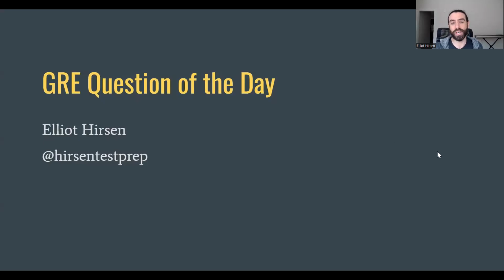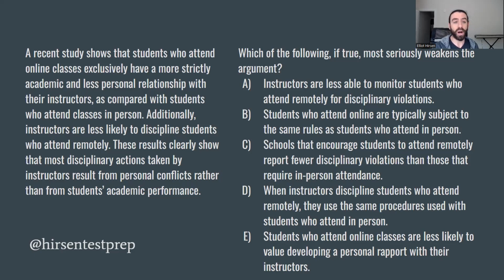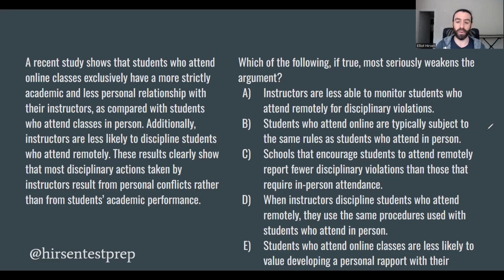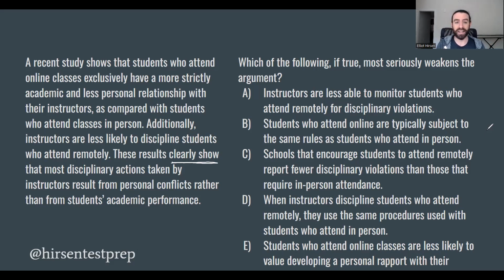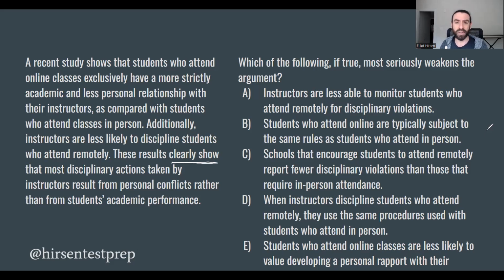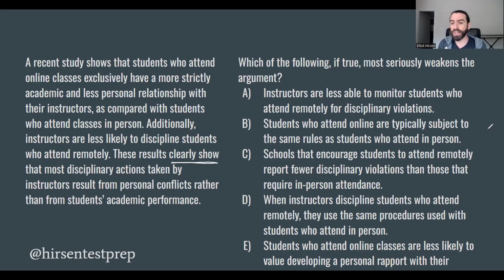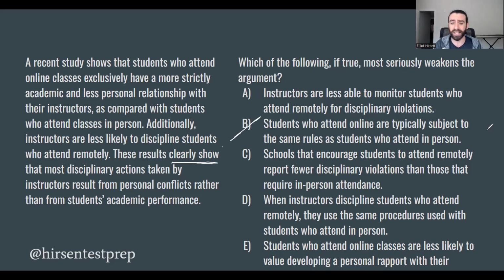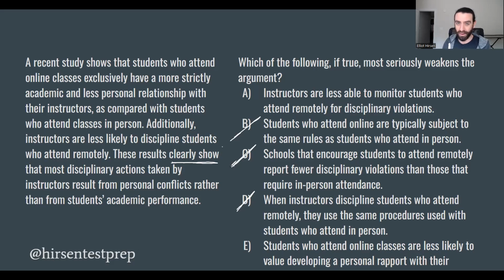GRE Question of the Day | February 20, 2024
We're practicing paragraph argument in this GRE Question of the Day. Let's do this!